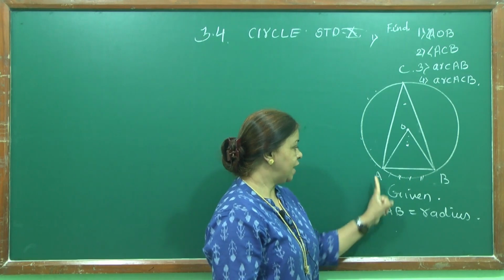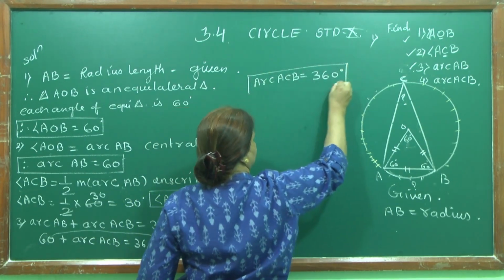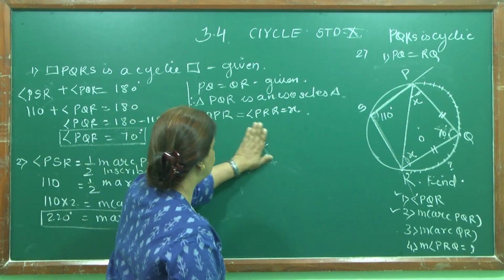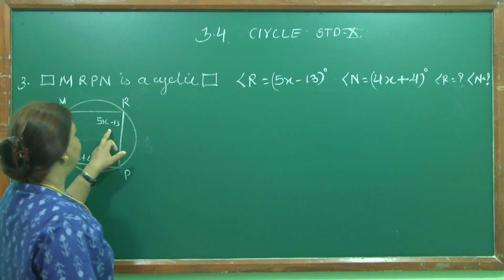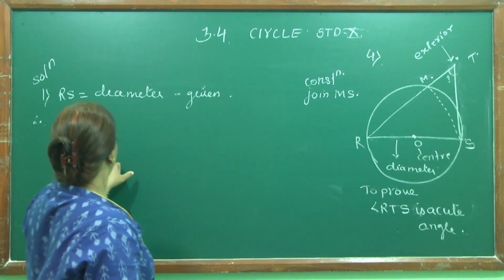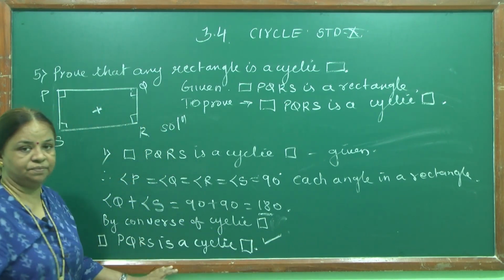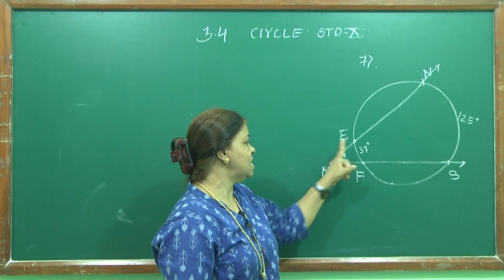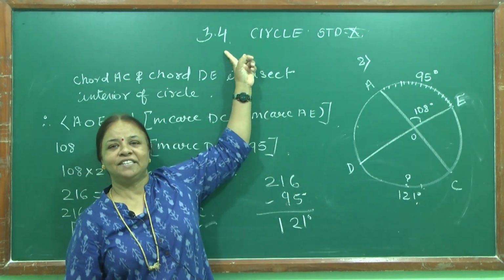Exercise:- 3.4 Chapter:-03 Circle Geometry SSC [Q.1 to Q.8]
This will help you to understand circle chapter.

Exercise 3.4

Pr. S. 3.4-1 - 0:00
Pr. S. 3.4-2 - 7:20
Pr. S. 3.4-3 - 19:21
Pr. S. 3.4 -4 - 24:47
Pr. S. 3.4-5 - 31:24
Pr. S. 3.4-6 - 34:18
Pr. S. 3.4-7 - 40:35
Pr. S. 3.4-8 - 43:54